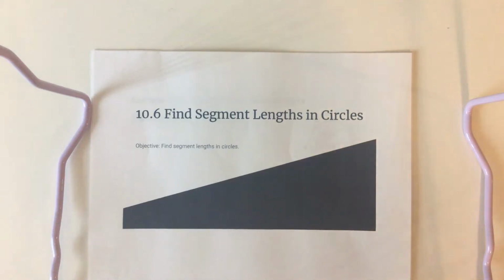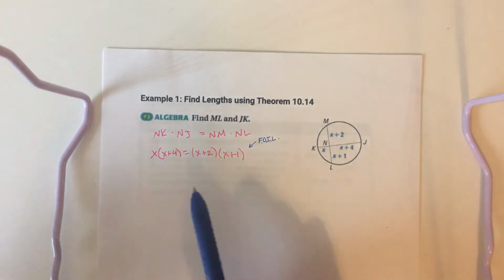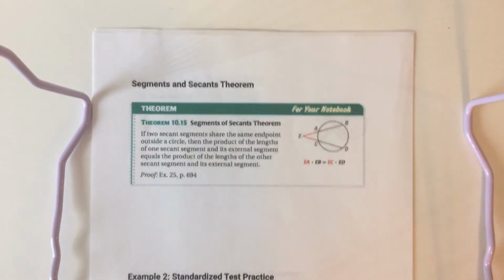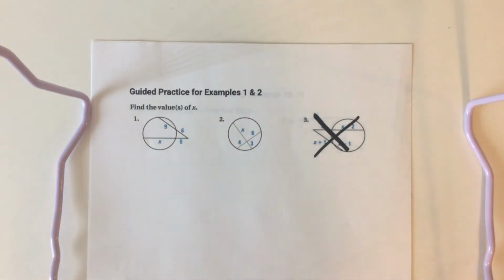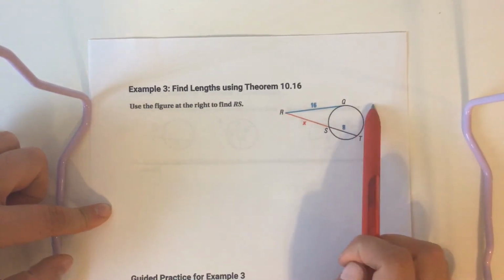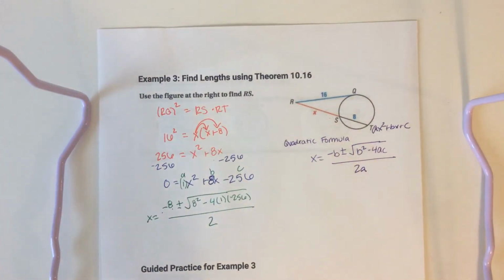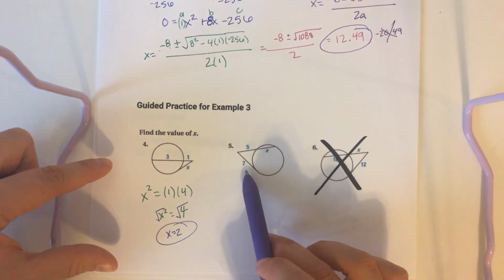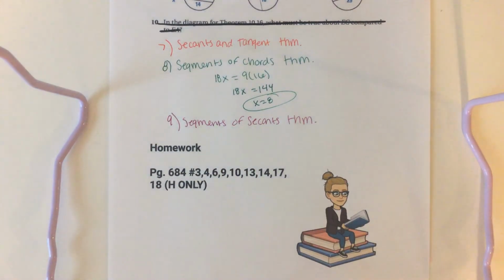10.6 Find Segment Lengths in Circles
Here is the lecture video for section 10.6 Find Segment Lengths in Circles from your Larson Geometry textbook. Remember to pause the video when you need more time to write down the notes or to try examples on your own!